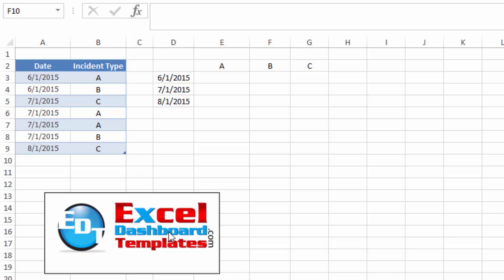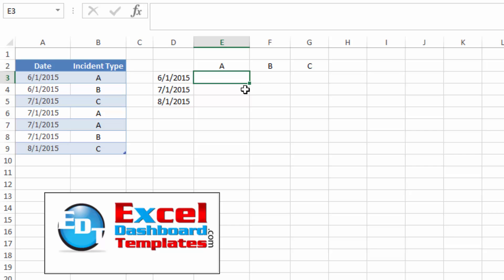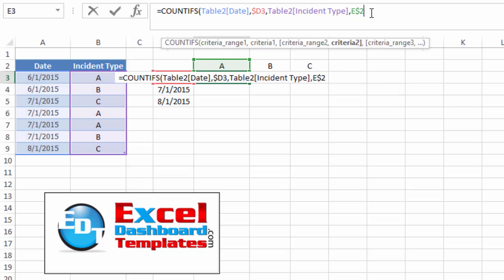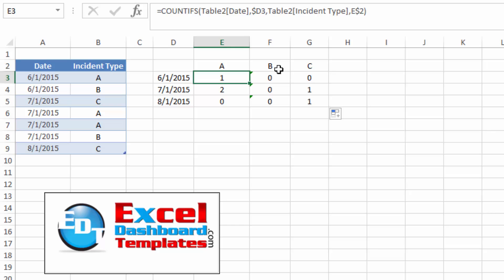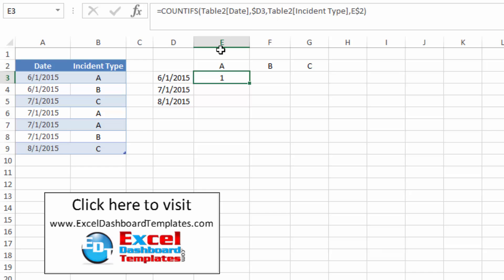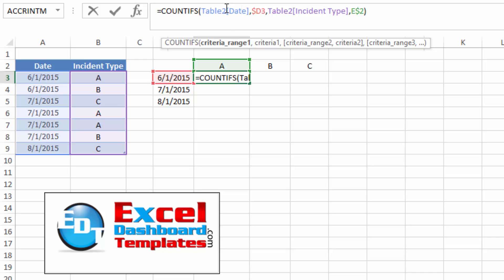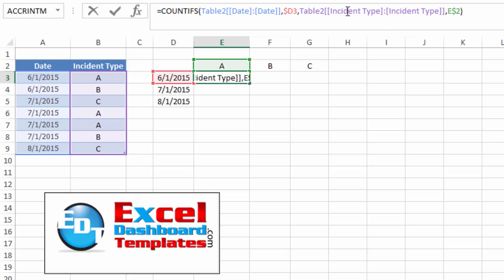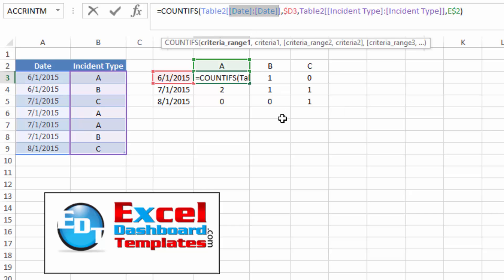Copy Formula with Fill Handle Changes Excel Table References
This is how to fix a problem I encountered in this Friday Challenge
The issue was related to a formula that I created that referenced table columns.